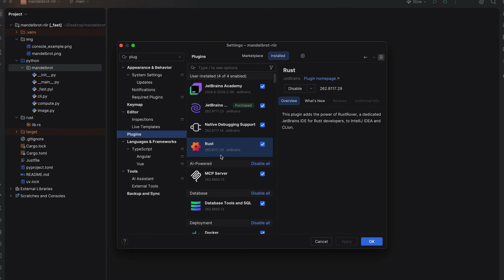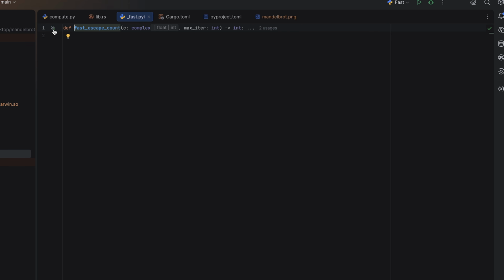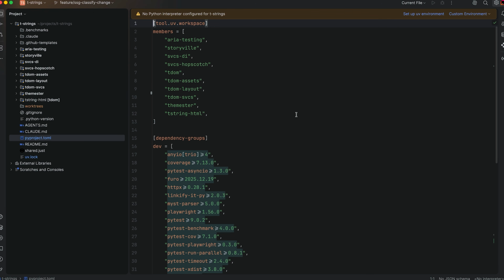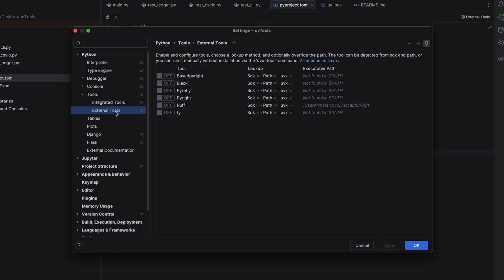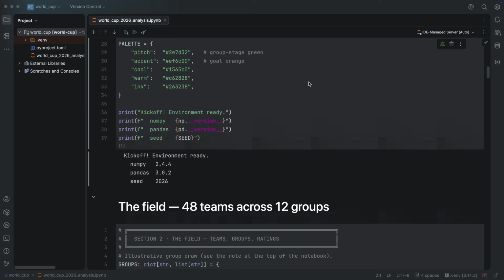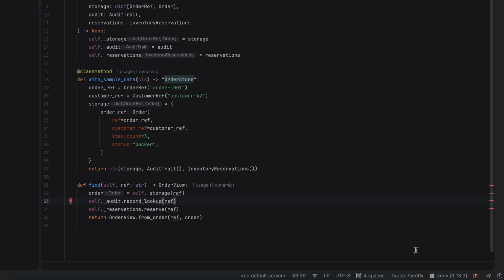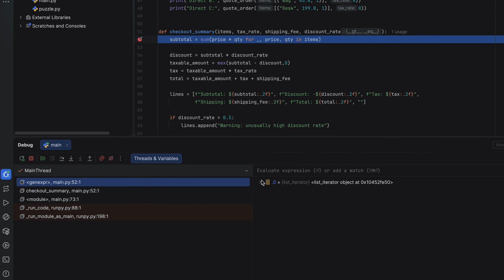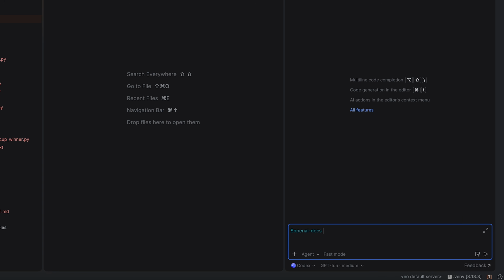What's New in PyCharm 2026.2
PyCharm 2026.2 is here – and it's built around how Python development actually looks today! 🚀

Join Kristel Cocoli as she walks you through the most exciting updates in this release. Discover how PyCharm supports the Rust plugin for building Python extensions without leaving the IDE, how uv workspace and uvx-backed tool support make environment management effortless, and how the new Agent Skills Manager lets you extend Claude and Codex with reusable skills natively in the IDE.

You'll also see how debugpy as the default offers a smoother debugging experience out of the box, how Pyrefly brings next-generation type checking to your projects, and how the new editor minimap helps you navigate long files and notebooks with ease.

⏰ Timestamps:
00:00 Intro
00:27 Build Python extensions with the Rust plugin
03:31 Support for uv workspaces
05:49 Support for uv-backed tools and uvx
07:51 Editor minimap
09:29 Pyrefly type engine integration
11:03 debugpy as the default debugger
11:53 Agent Skills Manager
13:34 Outro

▶ Uv Workspaces Support walkthrough: PyCharm: uv Workspaces Support is Here (And It's Pretty Slick)